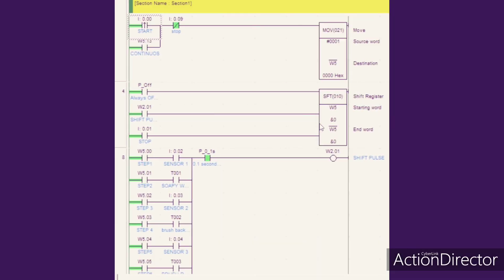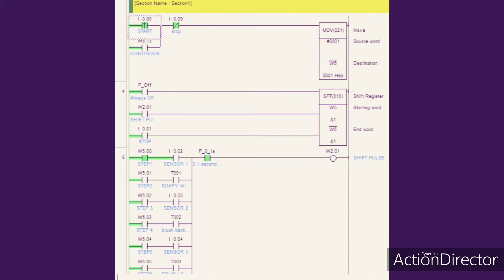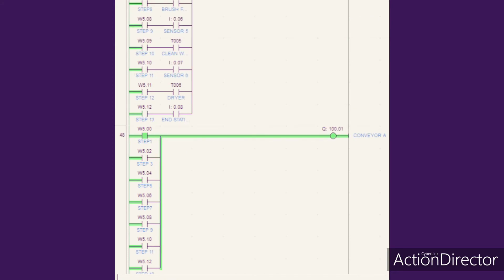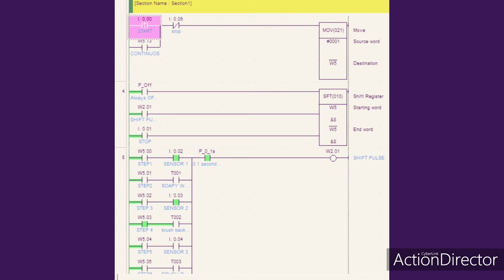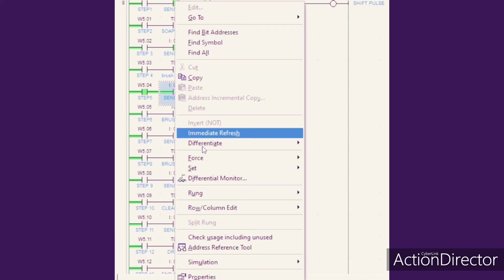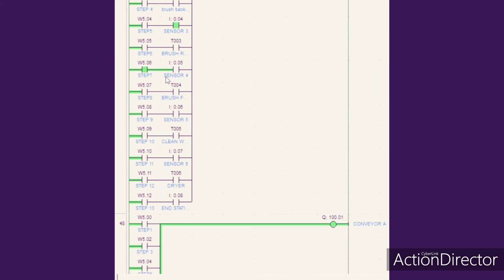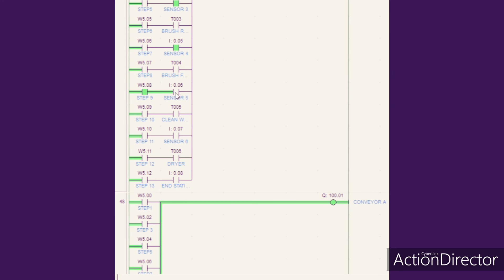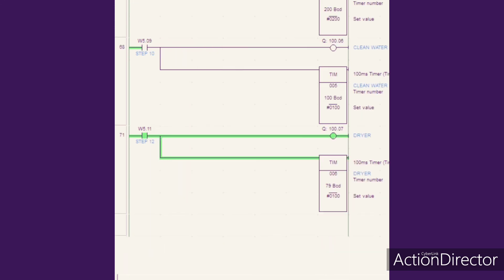BEKC 4753 PLC - G5 3BEKM (AUTO CAR WASH)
SEMESTER 6
Programmable logic controllers (PBL)
Assignment 30 June 2020